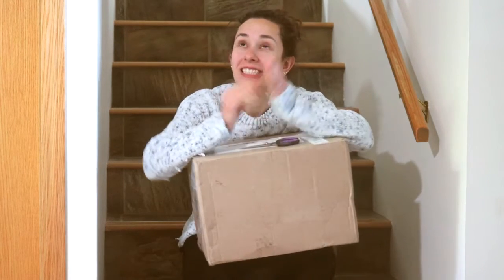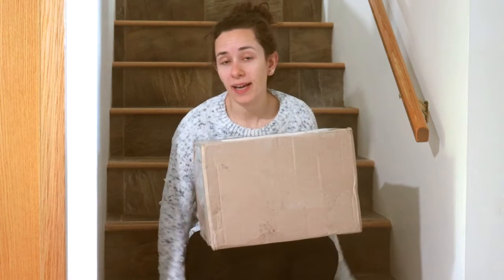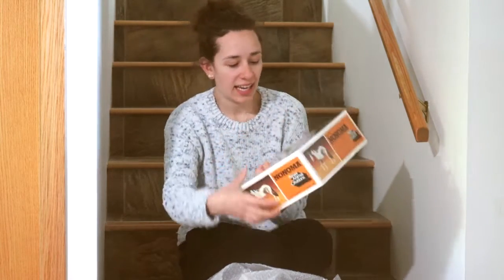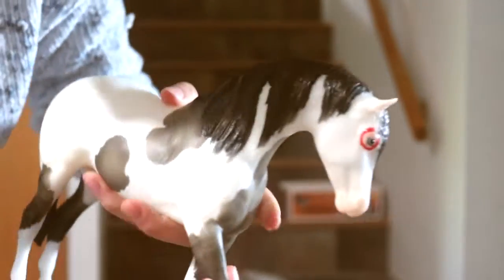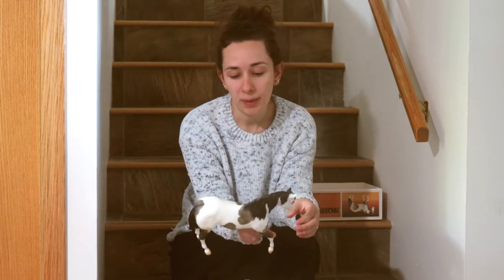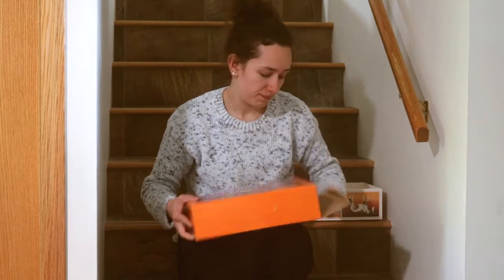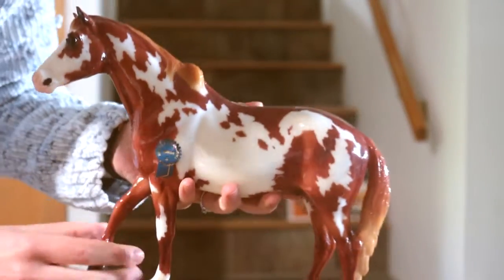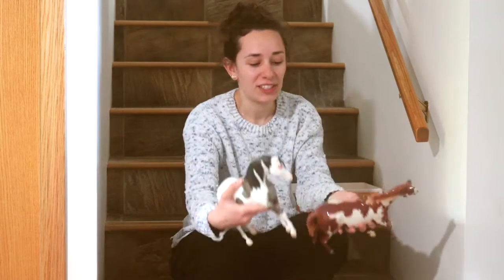UNBOXING Vintage Club BREYER Model Horses